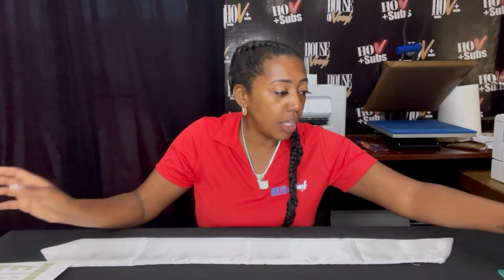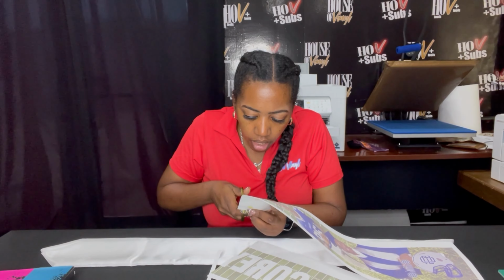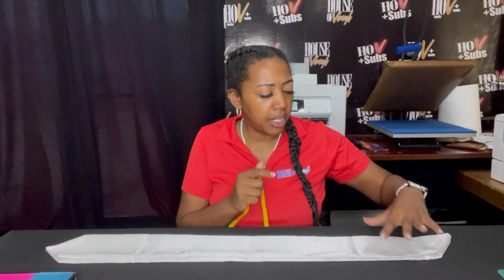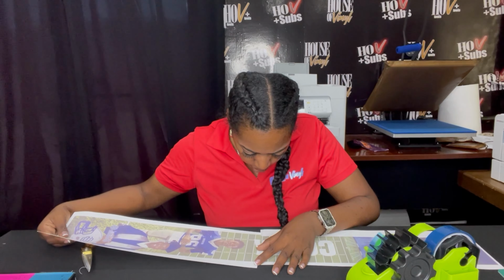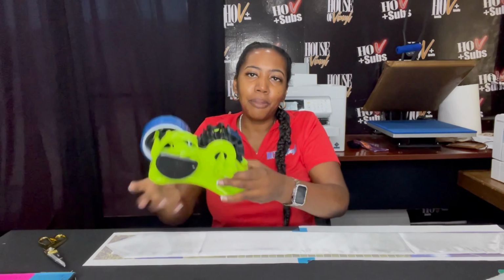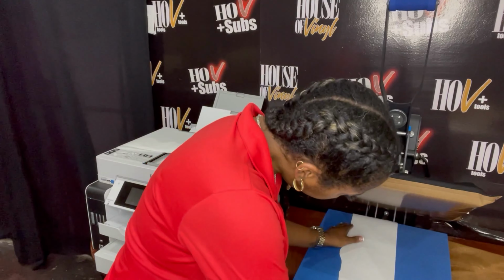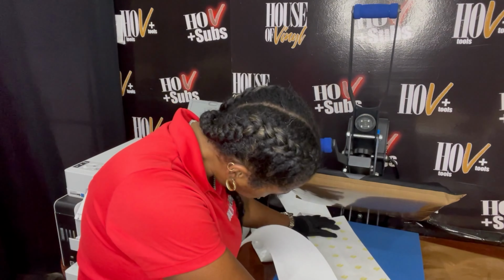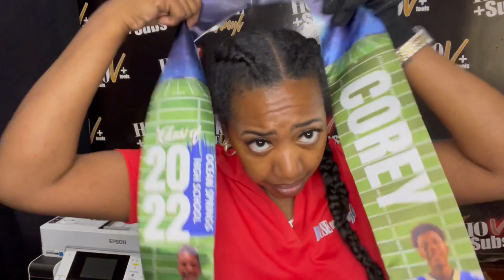How To Design A Graduation Stole For (LARGE FORMAT PRINTERS) Part 2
Wassup Tru Crew, I just wanna thank everyone for tuning in.